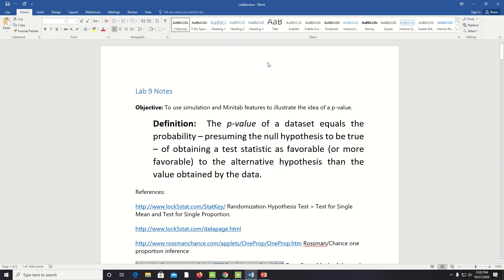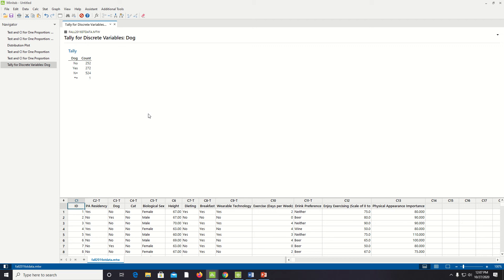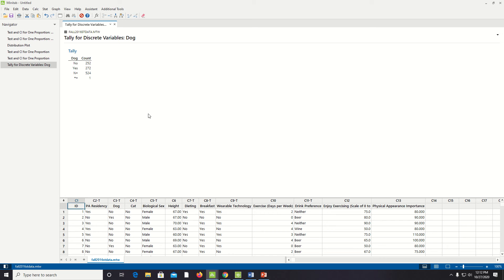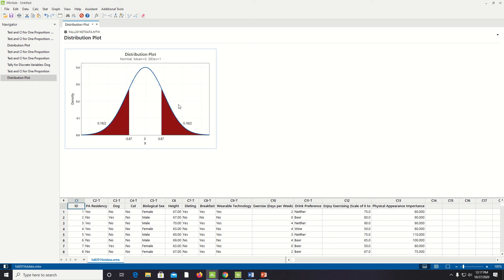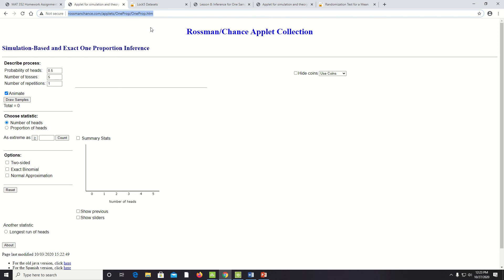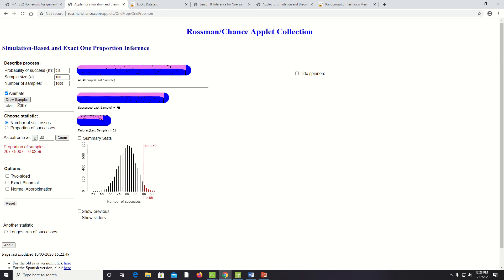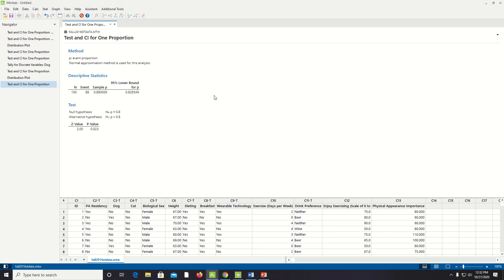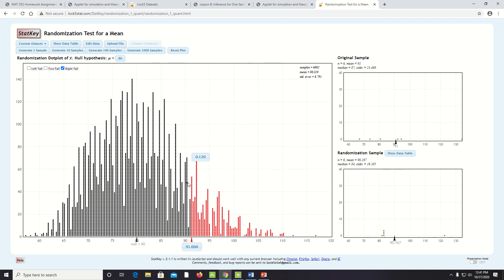MAT 352 Lab 8 Oct 27 2020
Simulations and the use of Minitab to demonstrate the p-value.